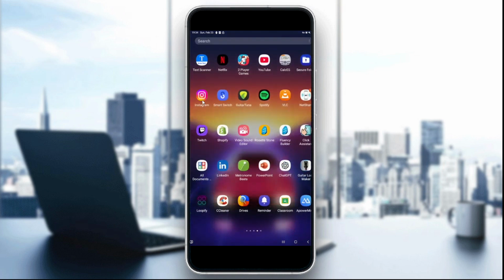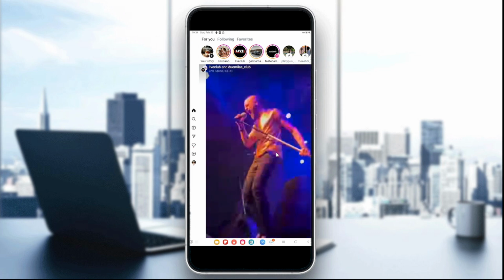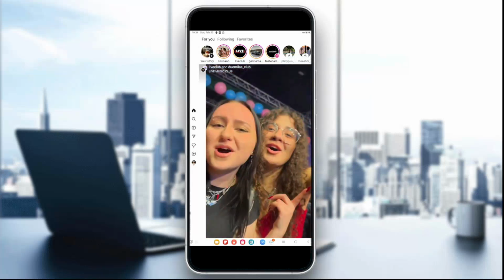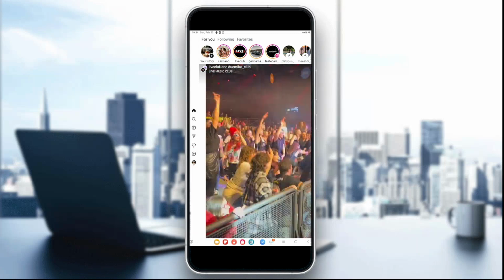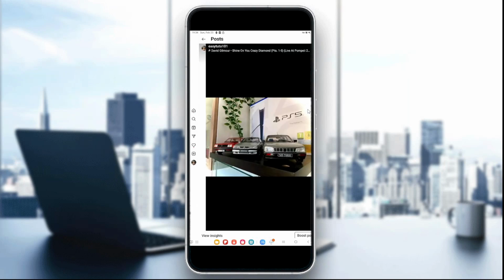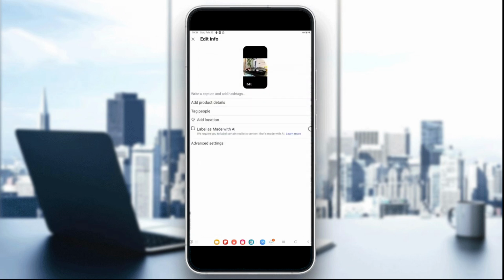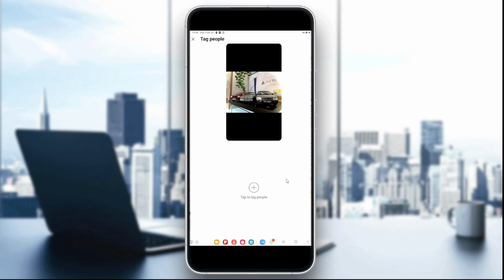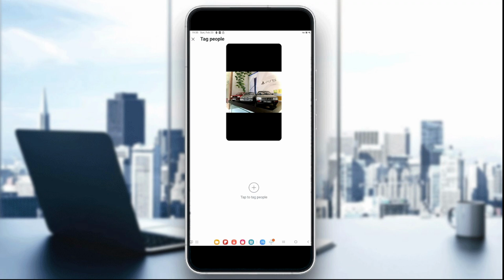How To Remove Id From Instagram Reels Tutorial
Today we talk about remove id from instagram reels,instagram reels,how to download instagram reels without watermark,how to download reels without watermark